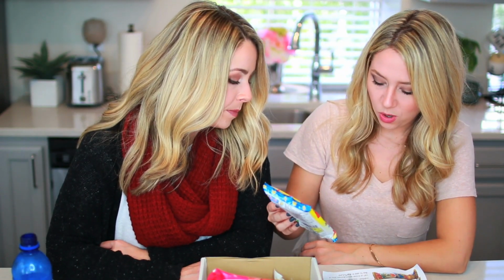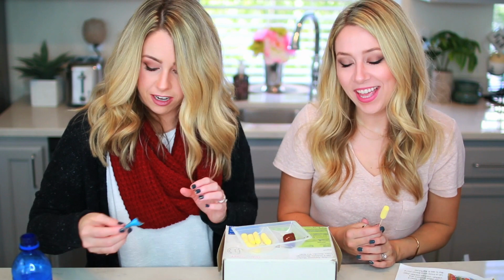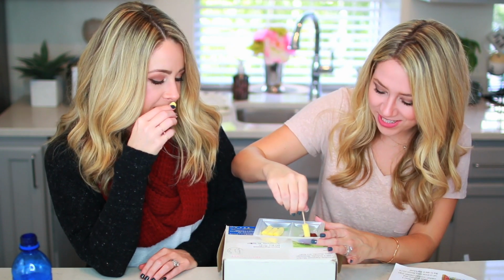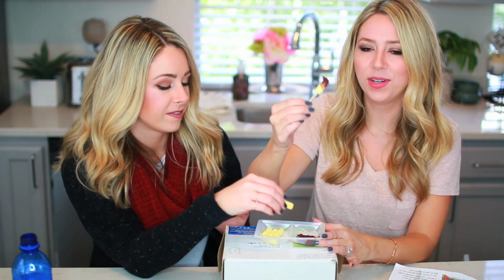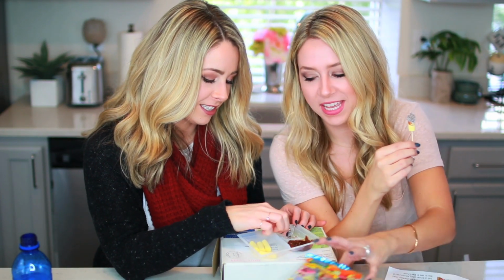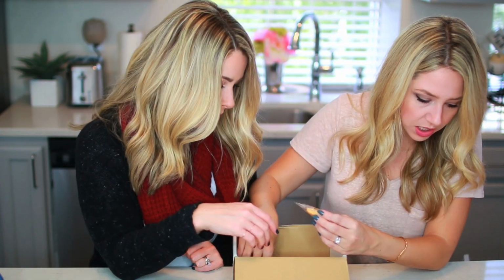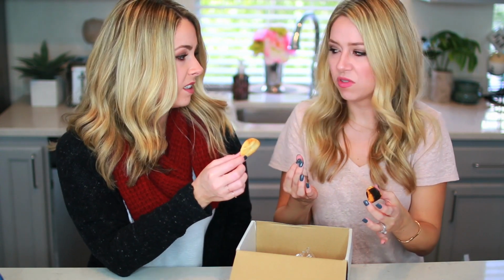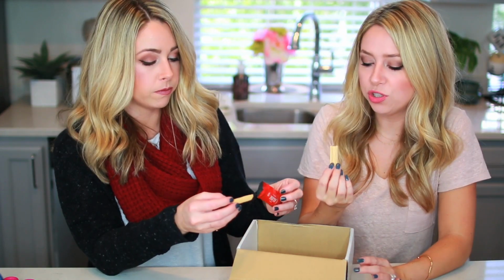Trying Japanese Snacks!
We're trying Japanese snacks for the first time!! Let's get this video to 5,000 LIKES!

♡ T W I T T E R➜ @11thGorgeous
♡ I N S T A G R A M➜ leventhgorgeous
♡ F A C E B O O K➜ eleventhgorgeous
♡ V I N E➜ eleventhgorgeous